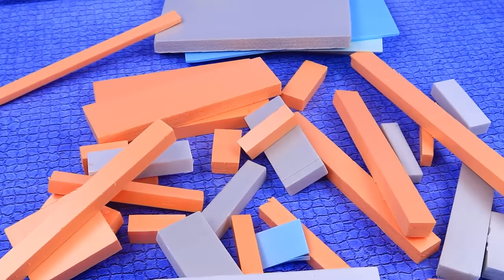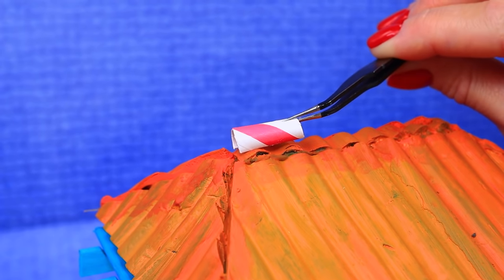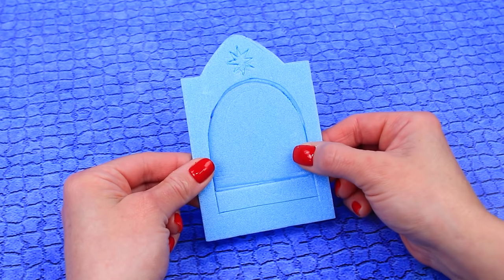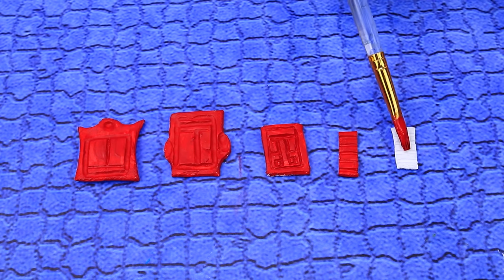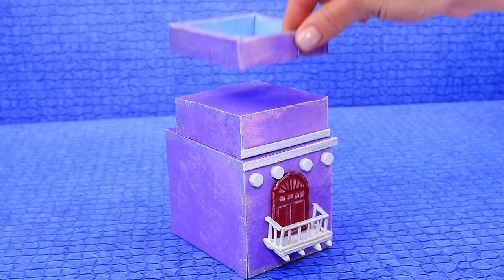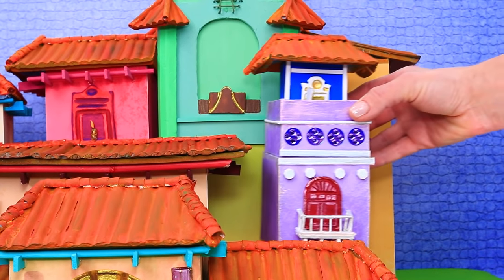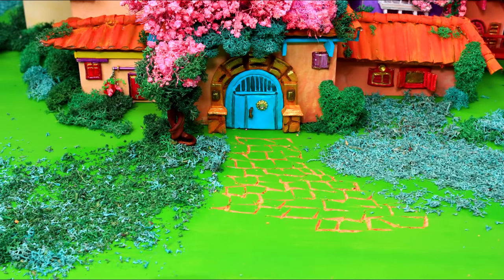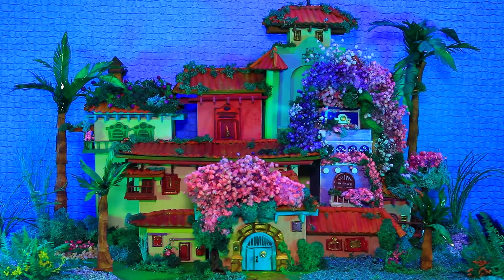Magic Encanto House / 10 Fantastic Dollhouse Ideas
Build the magical Encanto House! We love to turn on our imagination and have fun with pretend play!

Supplies and tools:
• scissors
• stationery knife
• paint brushes
• acrylic paints
• thin and thick Styrofoam
• wooden skewers
• chopsticks
• stabilized moss
• modeling clay
• long bead
• decorations
• Elmer’s glue
• aquarium ground
• sponge
• dry flowers
• wire
• straws
• toothpicks
• coffee stirrers